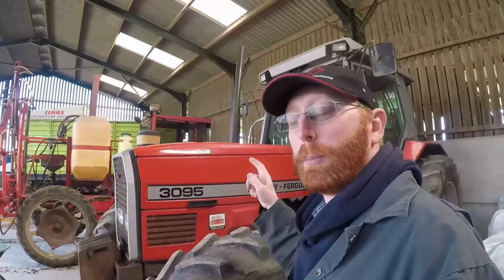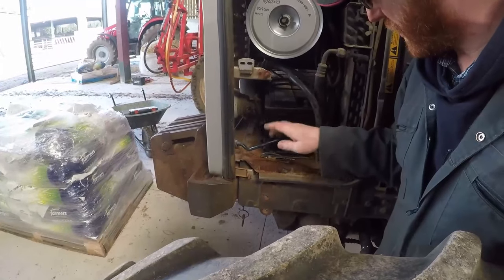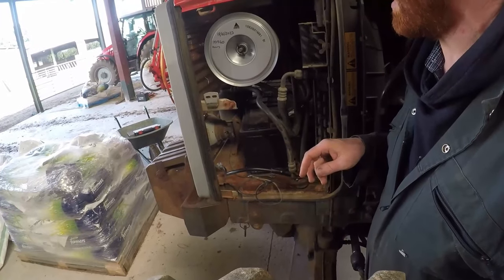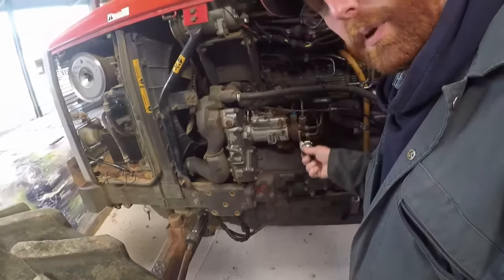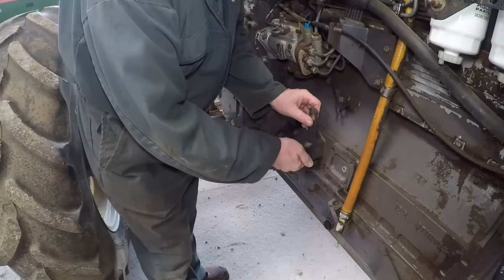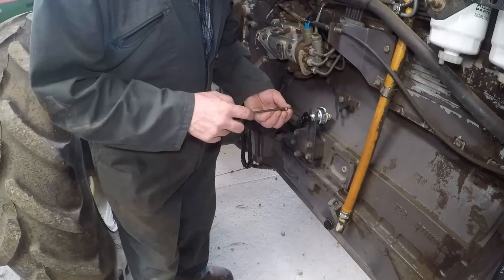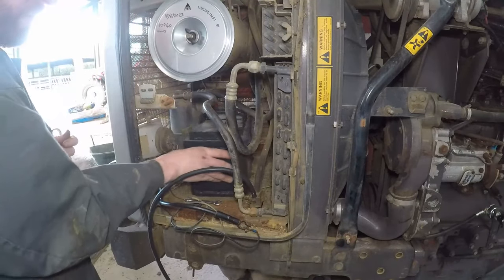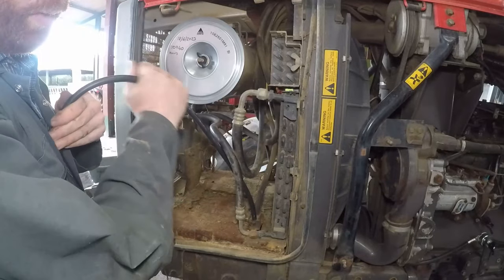Vintage Thursday. Installing a battery isolator.